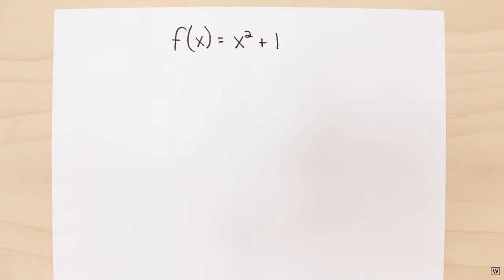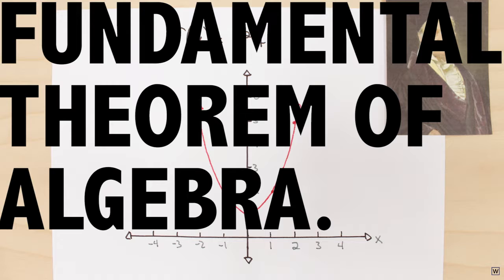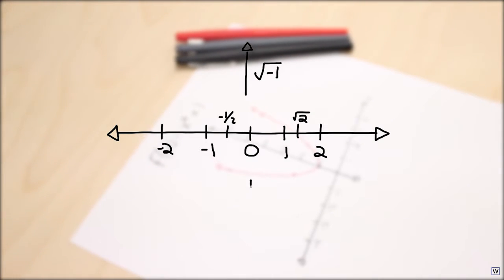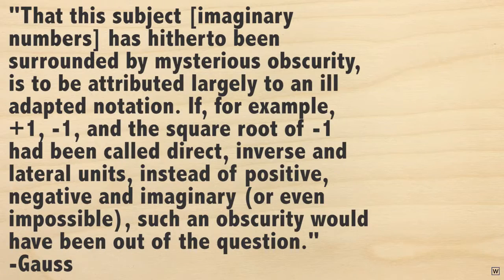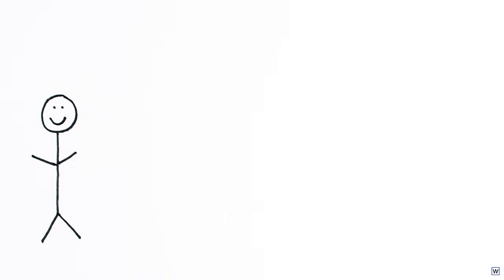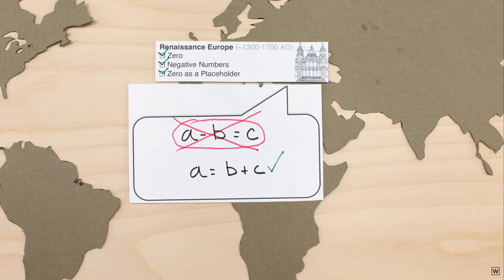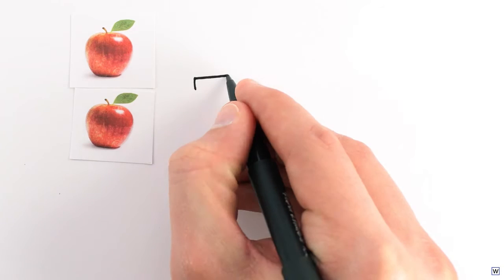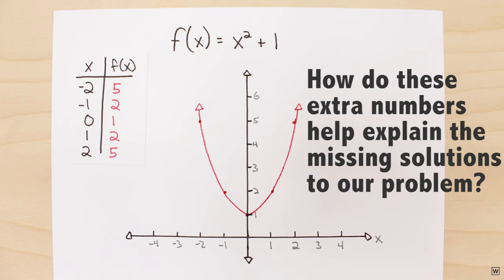Imaginary Numbers Are Real Part 1 Introduction